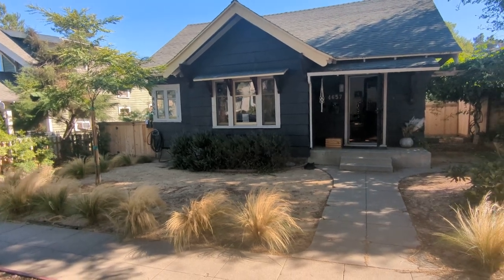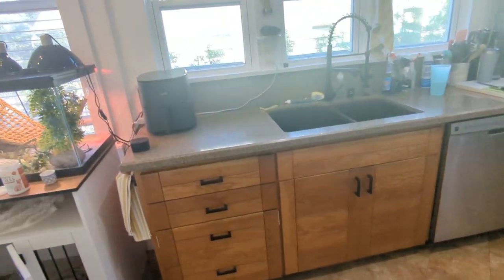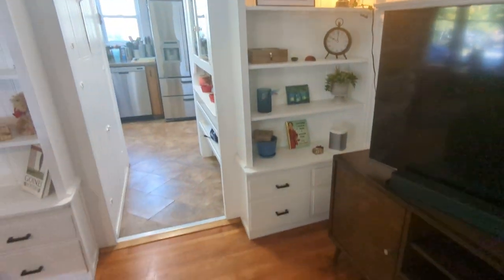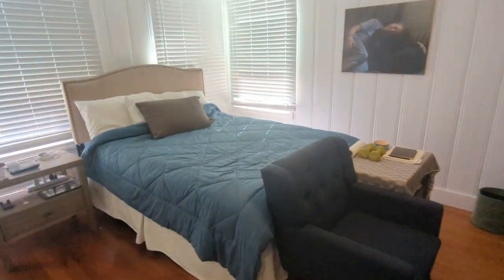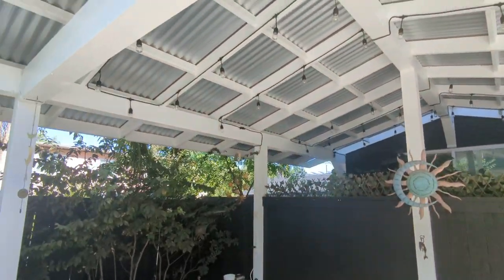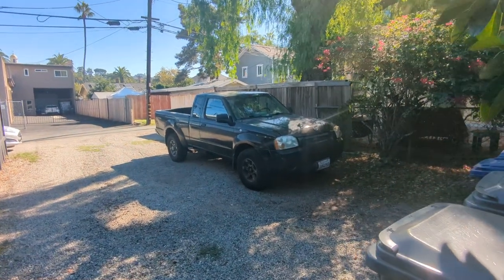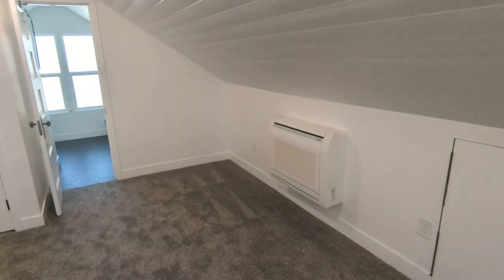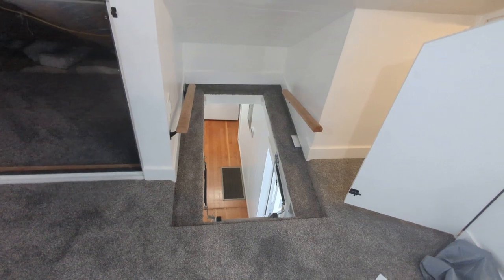4657 Date St. Walk Through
Amy & Ryan Jamieson 360 Residential